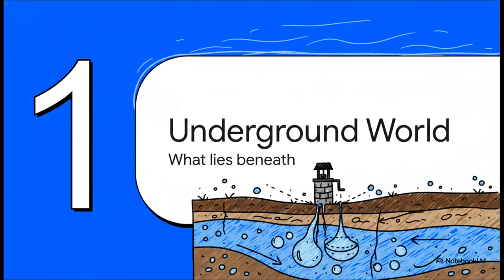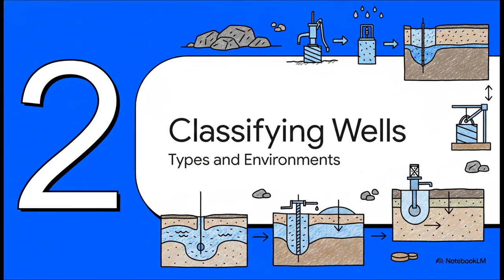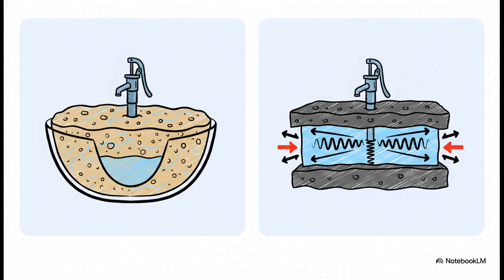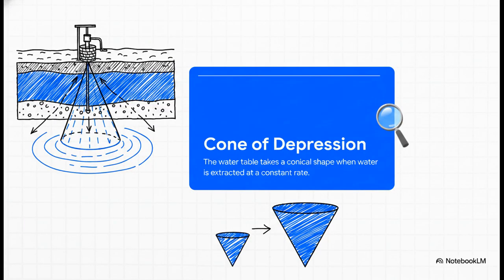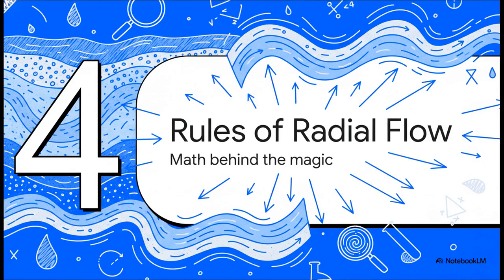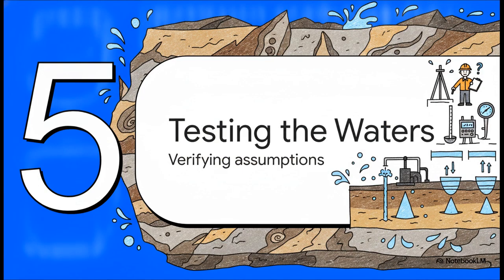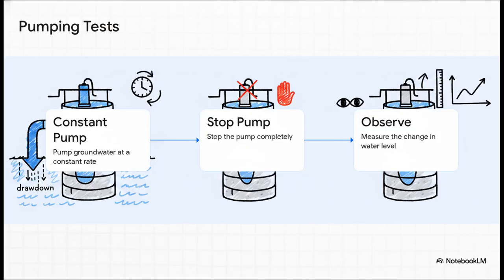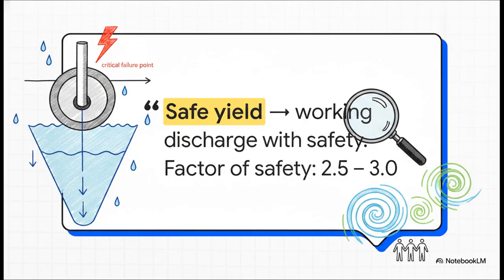Unit 5 Well Hydraulics